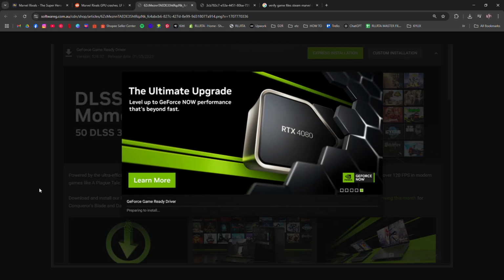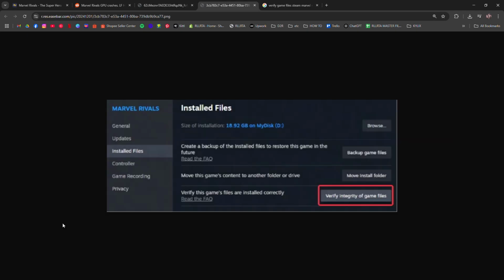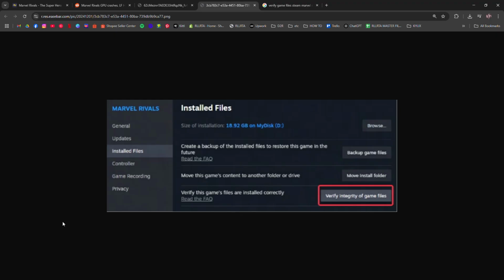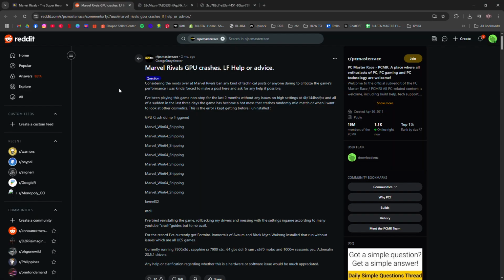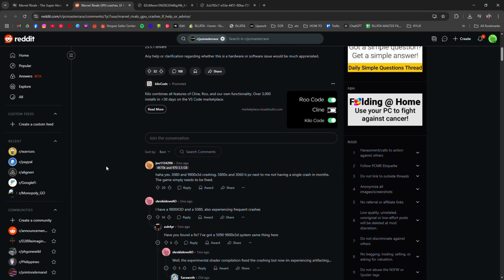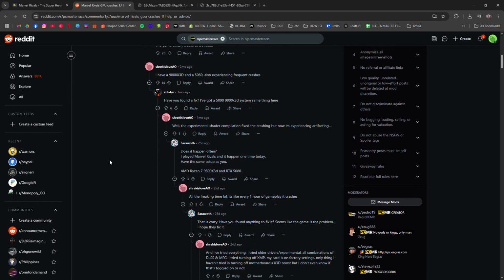HOW TO FIX MARVEL RIVALS GPU CRASH 2026! (EASY FIX)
In this video, I am going to show you how to fix Marvel Rivals GPU crash issues quickly and effectively. If you are experiencing crashes or GPU errors while playing Marvel Rivals, this tutorial will help you troubleshoot and resolve common graphics card problems to enjoy smooth gameplay.